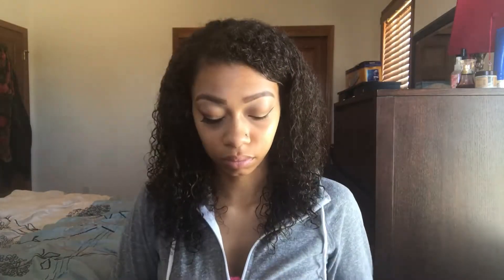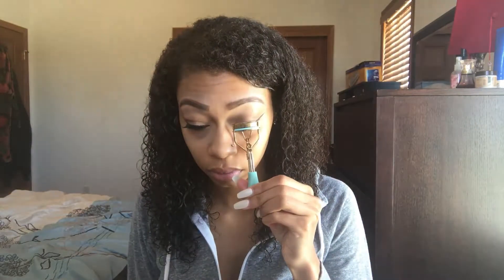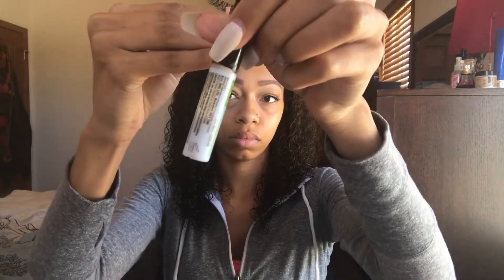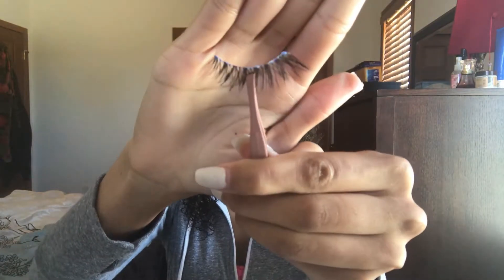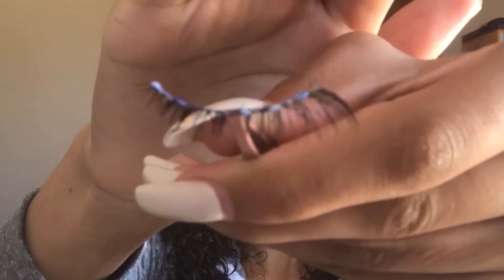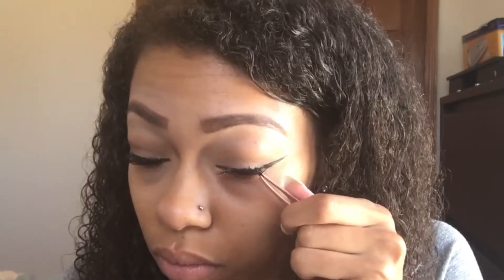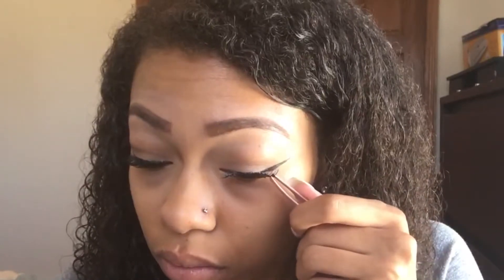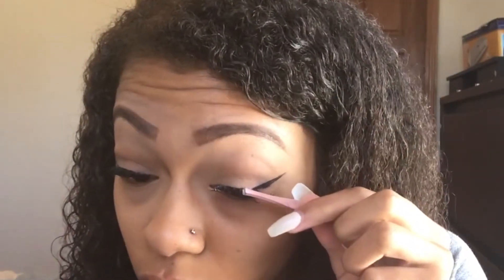How to Apply Lashes | Breanna Nicole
Products mentioned:
Eyelash curler
Tweezers
Duo Glue